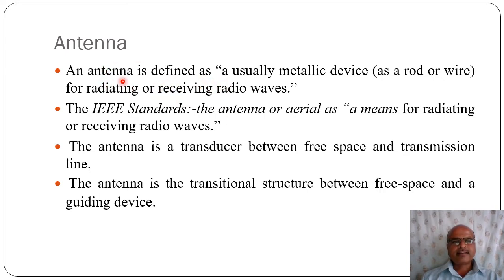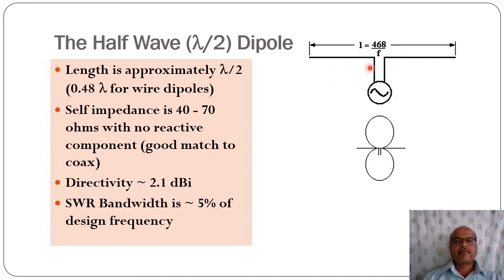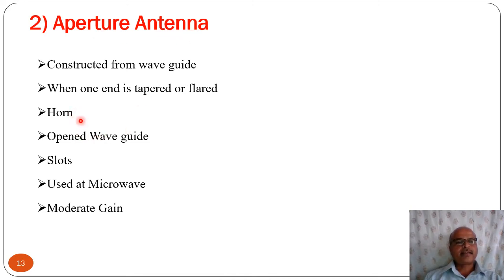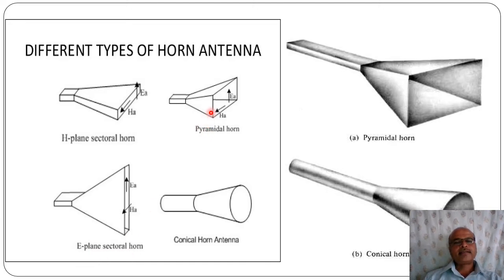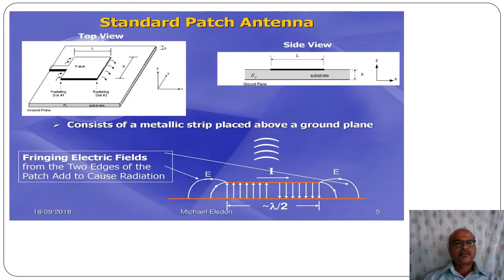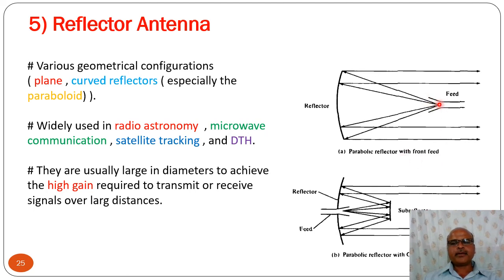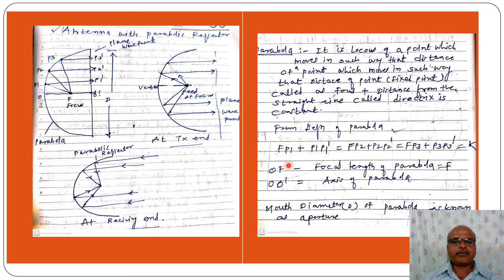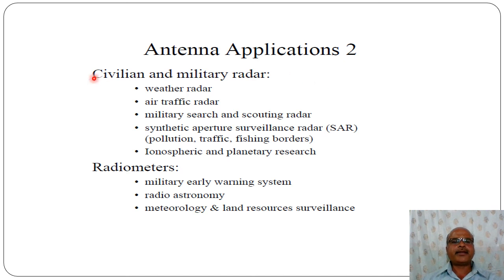Types of Antenna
RMWT  subject
BE (E&Tc)
Phulay G.R.
Asst.Prof.E&Tc